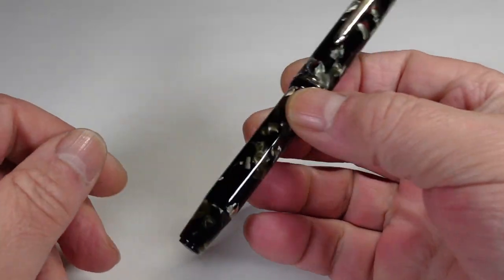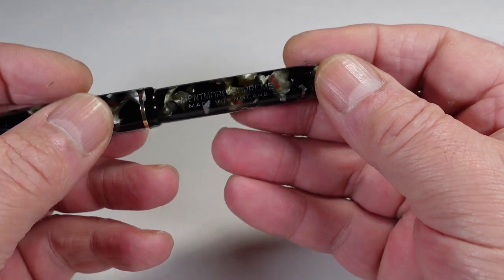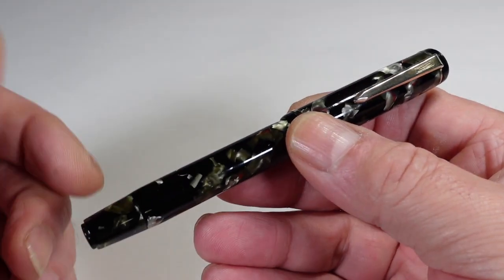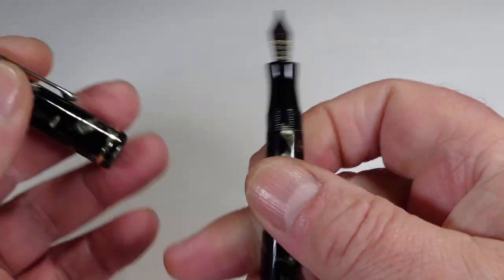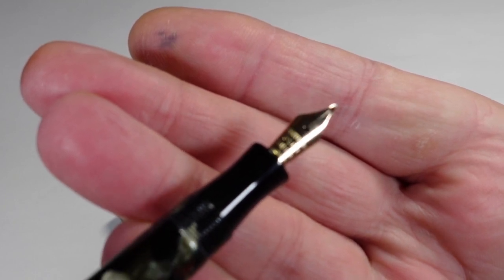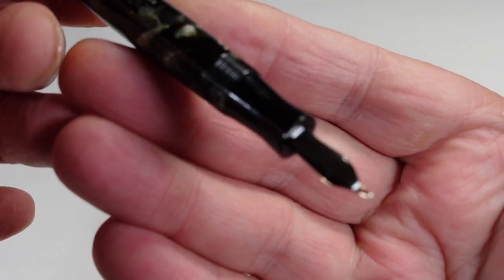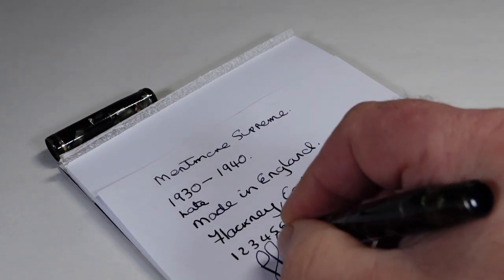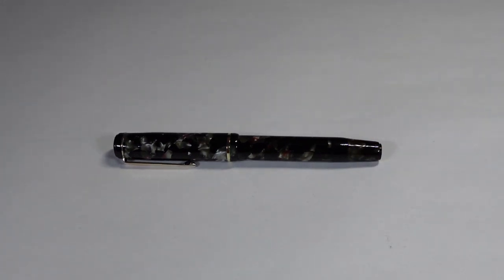VINTAGE MENTMORE SUPREME FOUNTAIN PEN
A lovely very handsome vintage Mentmore Supreme fountain pen in nice black and grey marble with red flecks made in England circa 1930/40s. This is a button filler pen with a Mentmore Osmi Iridium 14ct gold nib. Nice.